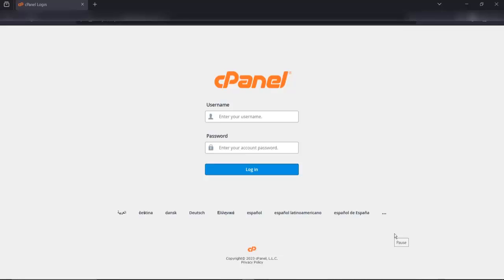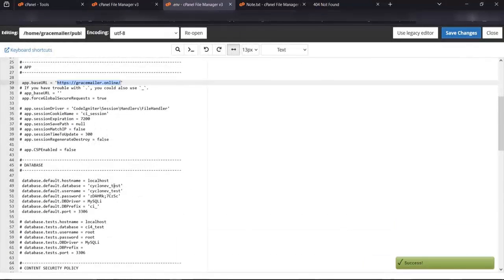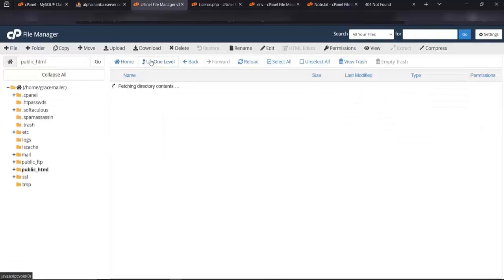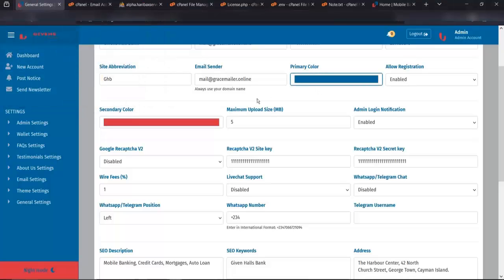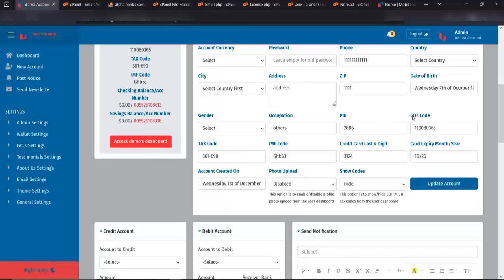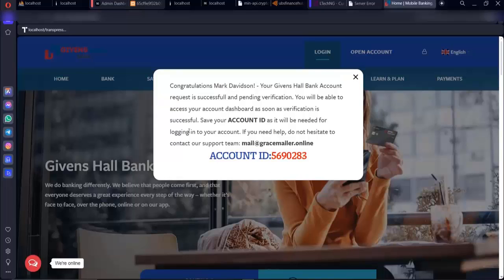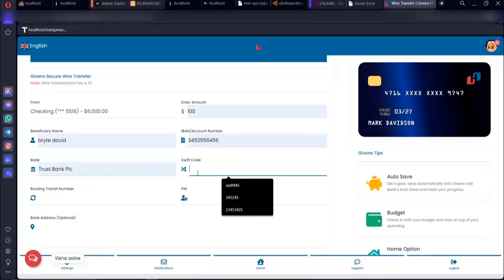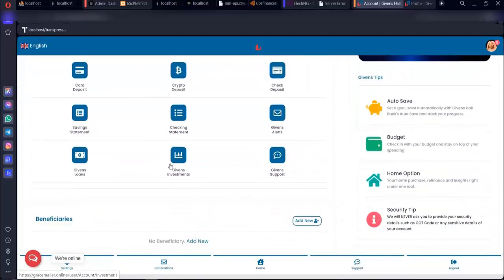How to Develop a Secure Bank Prime Website: Integrating Email Alerts and OTP Codes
Welcome to our channel In this video, we guide you through the process of developing a Bank Prime Website, focusing on integrating advanced security features like email alerts and OTP codes to enhance user protection and engagement.

Website Development Process: Step-by-step guide on building a robust and user-friendly banking platform.
Security Features:
Email Alerts: Learn how to implement real-time notifications for account activities.
OTP Codes: Understand the importance of One-Time Passwords for two-factor authentication to safeguard user transactions.
Benefits of Enhanced Security:
User Trust: Build customer confidence with reliable security measures.
Fraud Prevention: Protect against unauthorized access and fraudulent activities.
Regulatory Compliance: Ensure your platform meets industry security standards.
Technical Implementation:
Integration Techniques: Explore the best practices for integrating email alert systems and OTP functionalities.
Tools and Technologies: Discover the tools needed to efficiently implement these features.
User Experience: Enhance user engagement with seamless and intuitive interfaces.

Why Choose Bank Prime Website?
Cutting-Edge Security: Stay ahead with the latest security technologies.
Efficient Alerts: Keep users informed with timely email notifications.
Simple Authentication: Offer a hassle-free, secure login process with OTPs.
Customer Satisfaction: Increase user satisfaction with reliable and secure services.